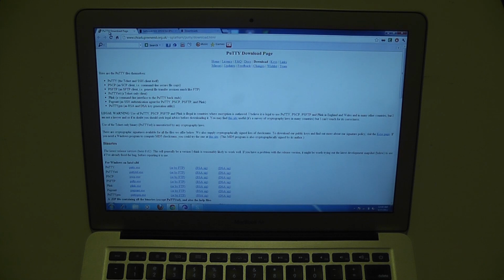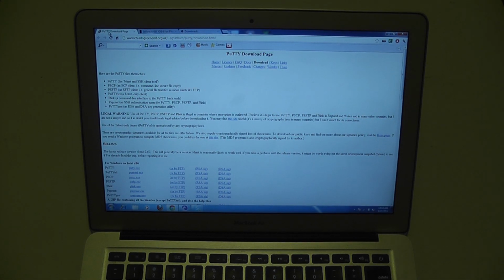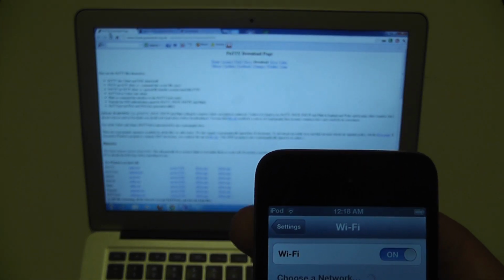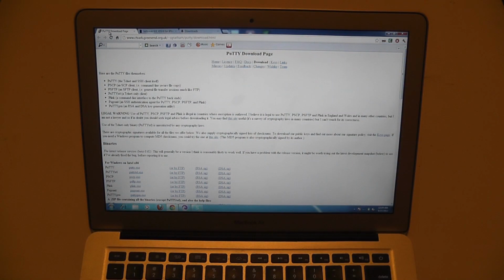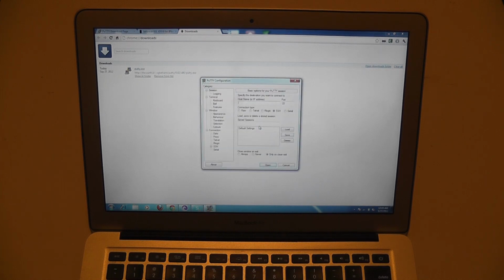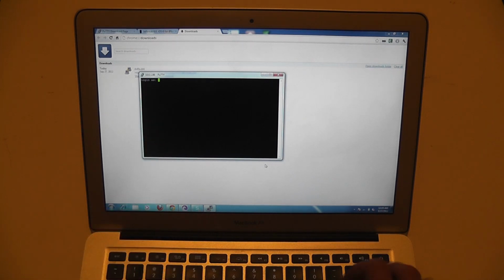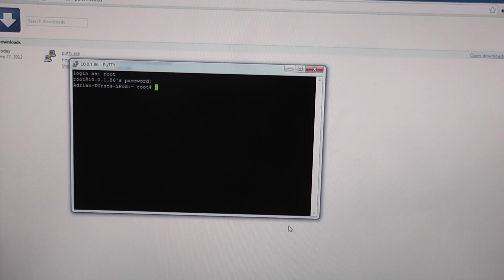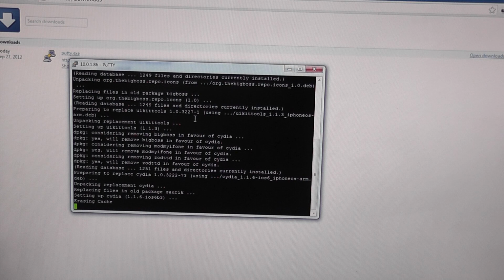Jailbreak iOS 6.0: How to Install Cydia on Windows!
This is a tutorial on how to install Cydia after jailbreaking iOS 6. If you need to know how to jailbreak iOS 6, follow these instructions